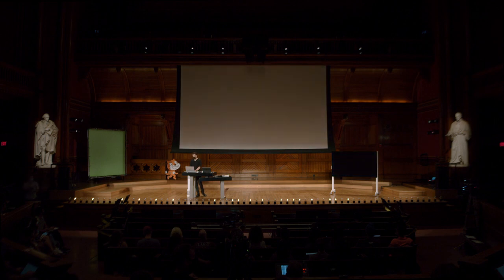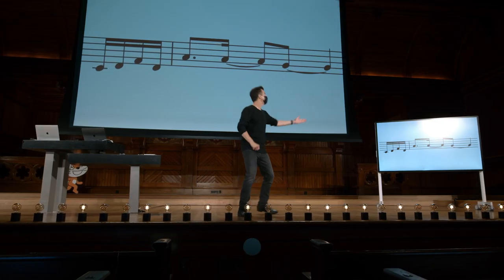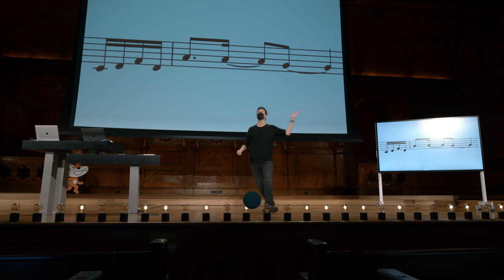Semana 0 - Scratch - Vídeos [DUBLADO] - CS50 2021, Universidade Harvard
Para pular a introdução:
0:42 Vídeos